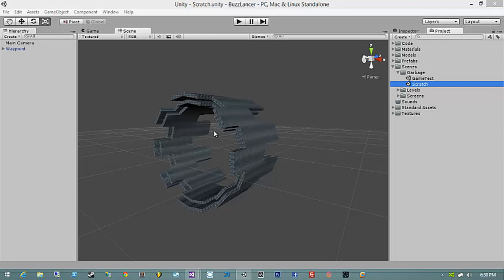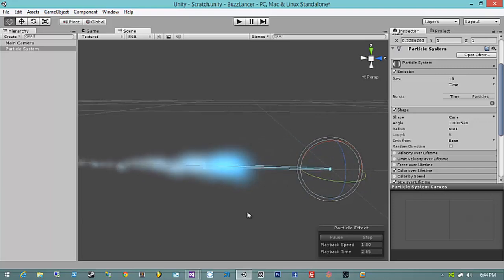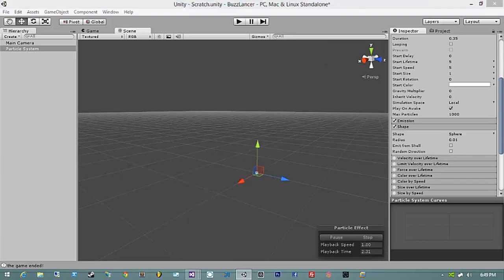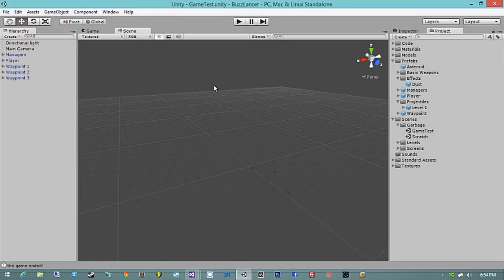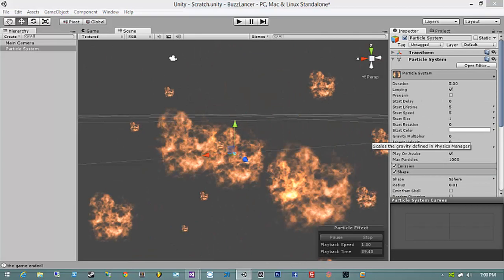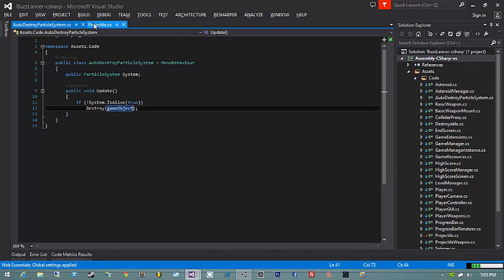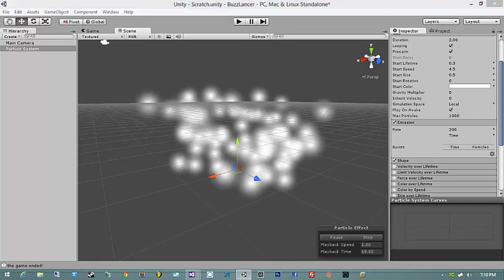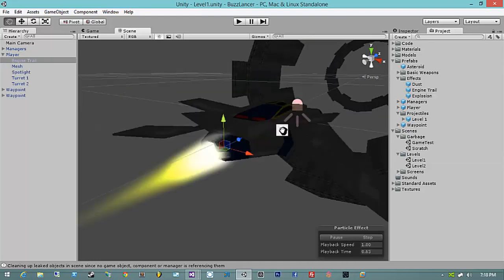016 effects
3D Spaceship Asteroid Game with waypoints
Credits:
Nelson McCain
Steven Curtis